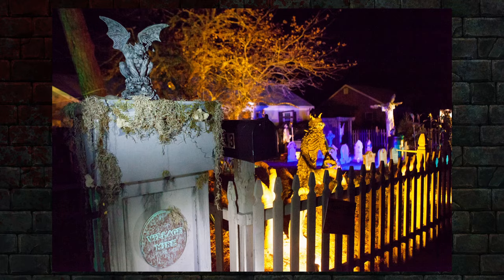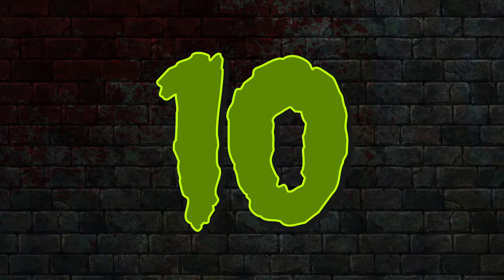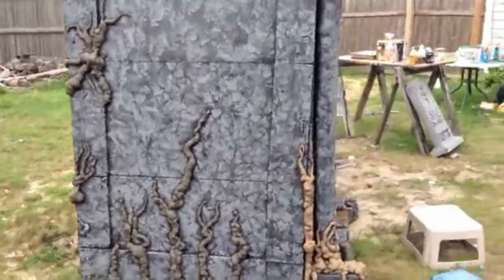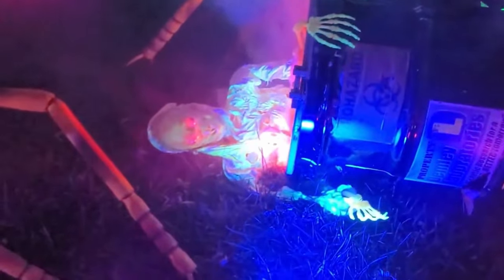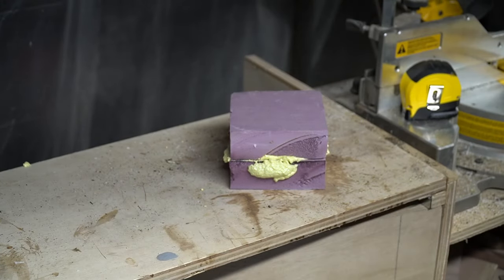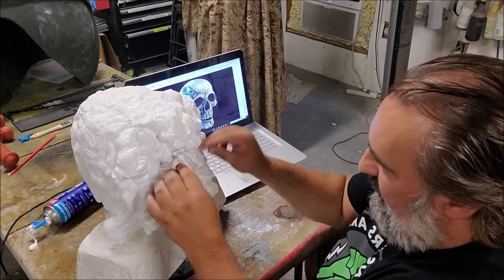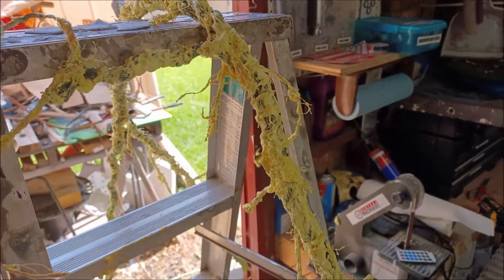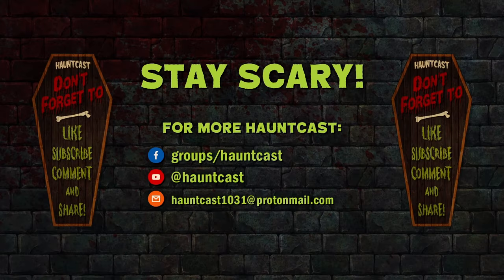Top 10 Uses for Expanding Foam | Making Halloween Props using Great Stuff & Loctite Spray Foam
Hauntcast's Top 10 Uses for Expanding foam.

Stay Scary my fiends!